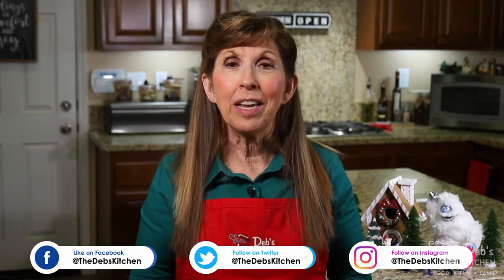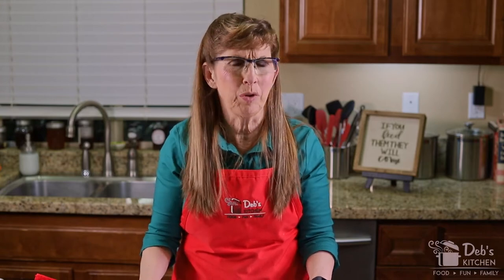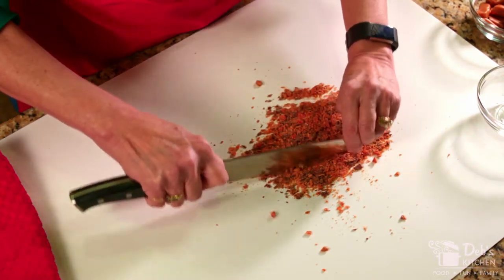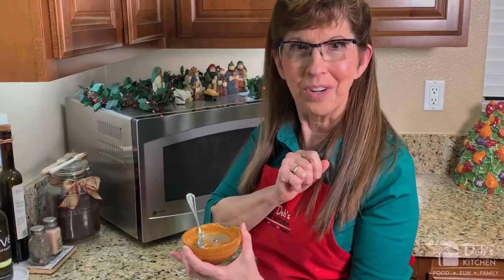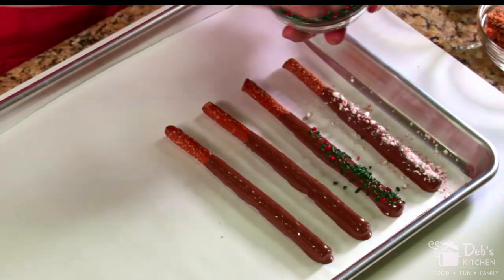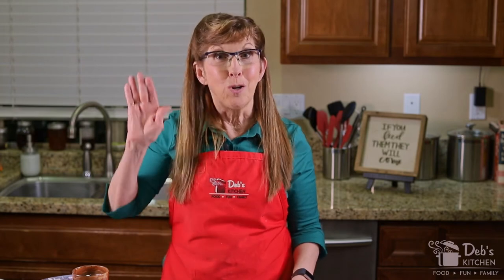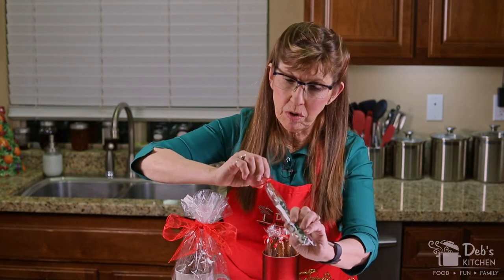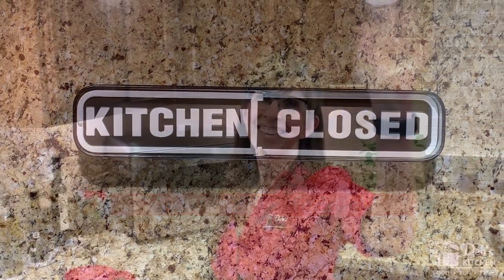How to Make Gourmet Pretzel Rods | A Great GIFT!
These homemade premium pretzel rods are a fantastic gift from your kitchen. Better than storebought and customized by you. Give one or a whole bunch, people LOVE these. They're a fun and inexpensive way to meet your gift giving needs and kids can help! OR, you can just keep them to yourself!

—Deb